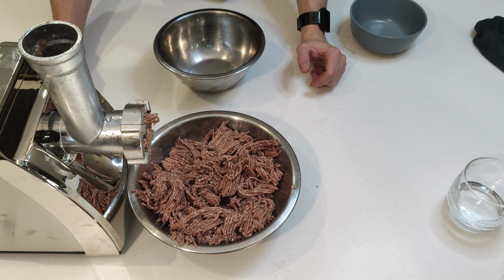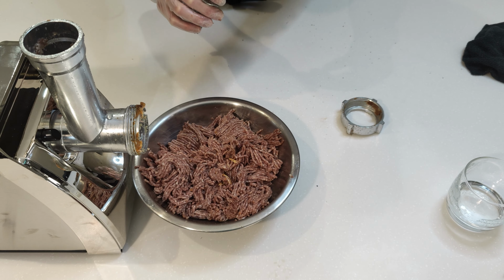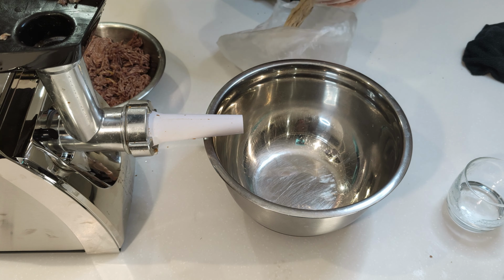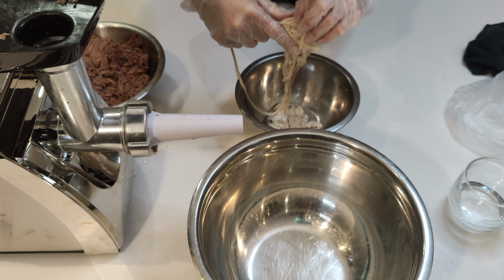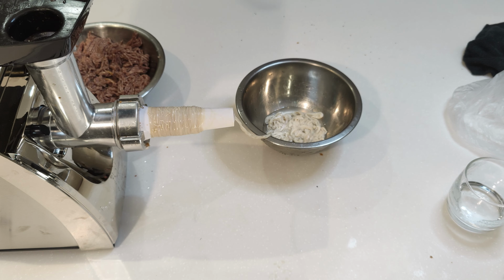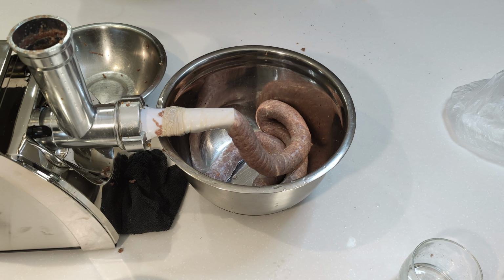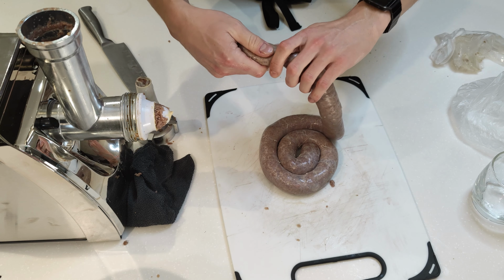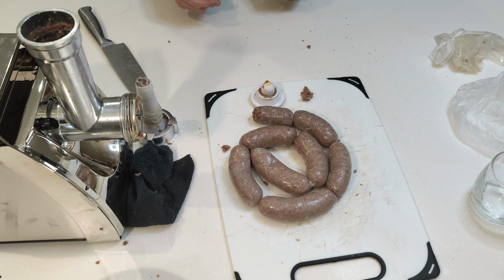Healthy Choice MM30 Mincer and Making Sausages PART TWO - Actual Snags!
Here I finish making some of the worst sausages I've ever eaten